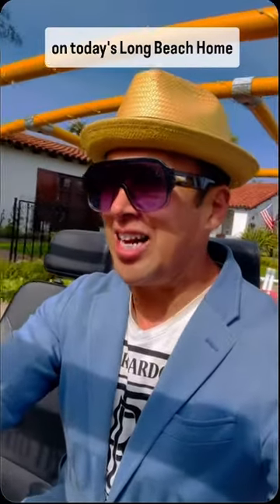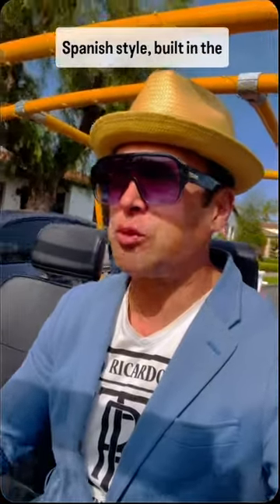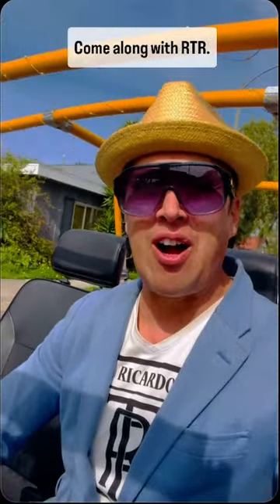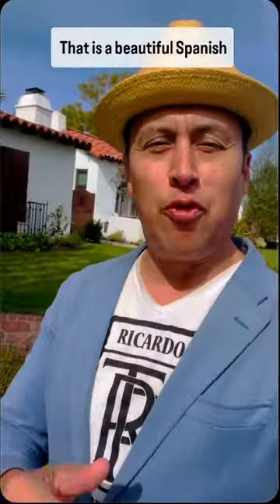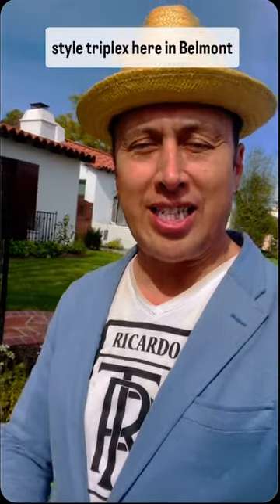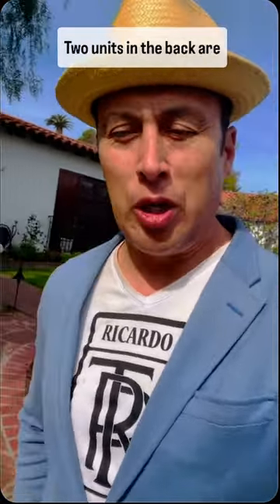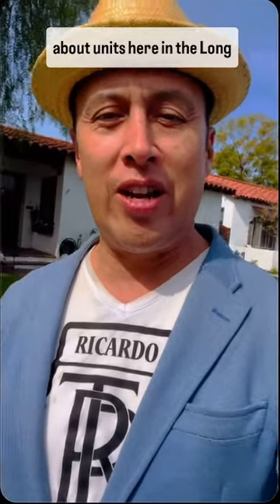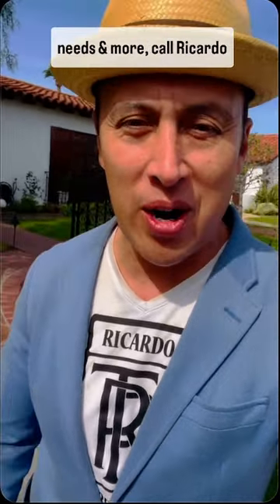Belmont Heights Tri Plex For Sale - Long Beach Real Estate Agent - Ricardo the Realtor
Belmont Heights, CA Housing Market

The Belmont Heights housing market is somewhat competitive. The median sale price of a home in Belmont Heights was $1.2M last month, up 37.5% since last year. The median sale price per square foot in Belmont Heights is $727, up 24.2% since last year.
Belmont Heights Housing Market Trends
What is the housing market like in Belmont Heights today?
In February 2024, Belmont Heights home prices were up 37.5% compared to last year, selling for a median price of $1.2M. On average, homes in Belmont Heights sell after 40 days on the market compared to 54 days last year. There were 14 homes sold in February this year, down from 20 last year.
How hot is the Belmont Heights housing market?
Some homes get multiple offers.The average homes sell for around list price and go pending in around 39 days.Hot homes can sell for about 4% above list price and go pending in around 21 days.
Buying or selling a home can be a complex process, but here are some general tips that might be helpful:

Find a reputable real estate agent:
Ricardo the Realtor is a great real estate agent & can be a valuable resource whether you’re buying or selling your home. Look for someone with experience in the Long Beach & nearby cities market, who is responsive to your needs, and who has a track record of success. The Ricardo the Realtor team is your right choice.

Prepare your home for sale:
If you’re selling your home, make sure it’s in good condition and staged to appeal to potential buyers. You may also want to consider hiring a professional photographer to showcase your home online. RTR will hire the photographer to make sure that your home is professionally represented.

Remember, every real estate transaction is unique, and there may be additional steps or considerations depending on your specific situation. Working with a knowledgeable real estate agent such as the Ricardo the Realtor team can help ensure a smoother, more successful transaction.

For all of your RealEstate 🏠 needs & more. Call ☎️